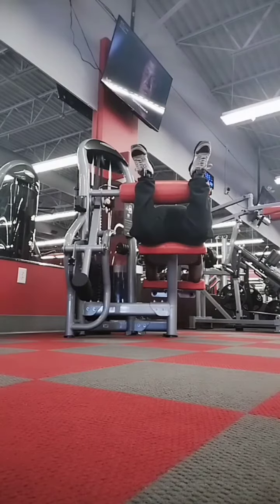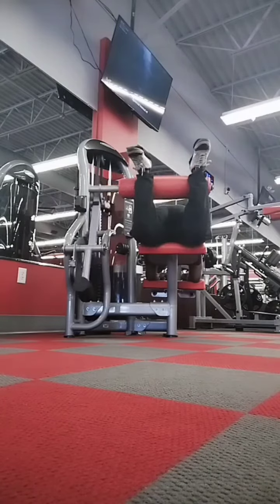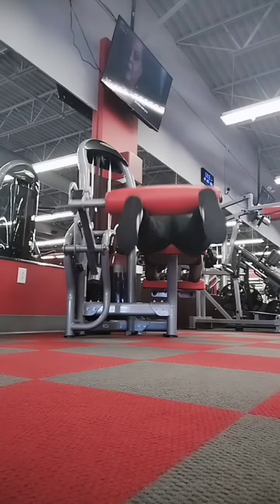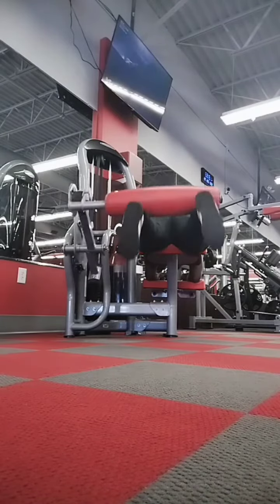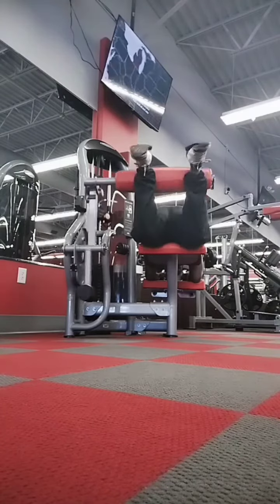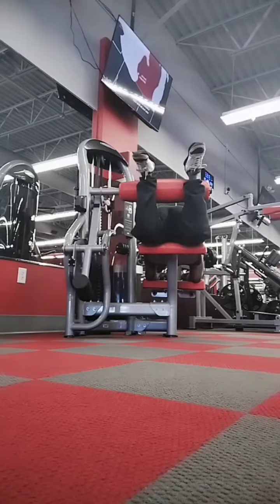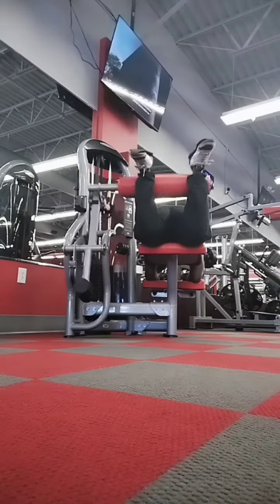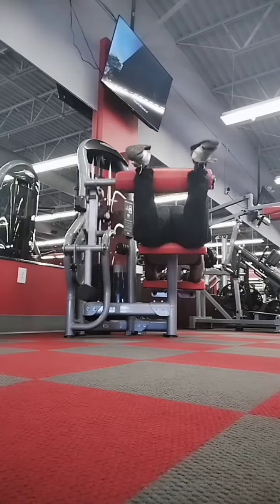JuneChallenge : the legcurls from Arnold's workout